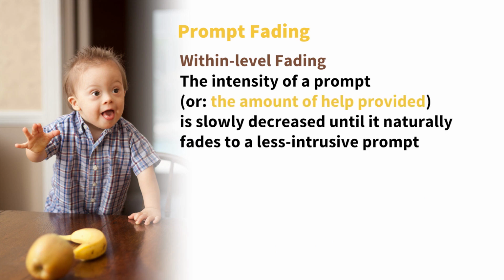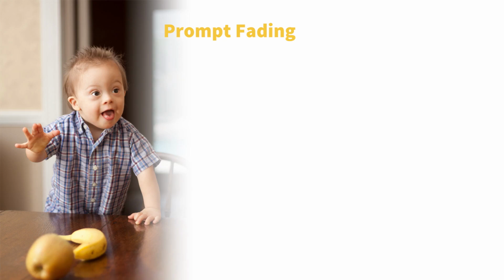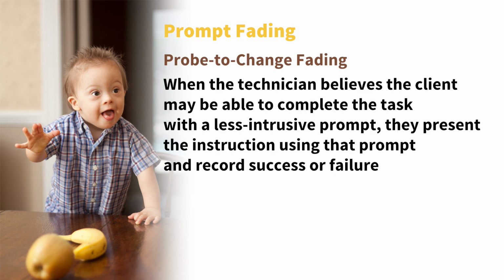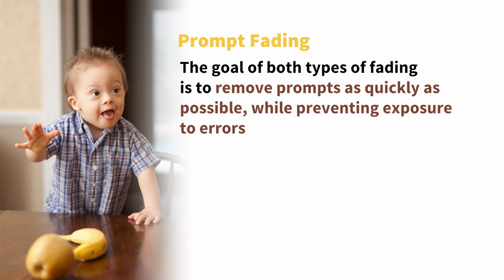1 1 1 14 Урок 1 — Затухание подсказок